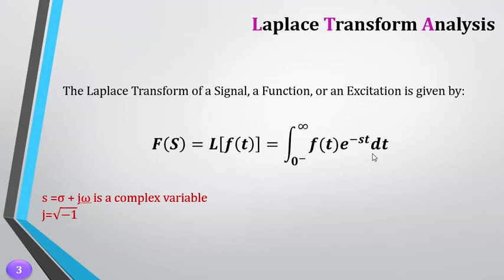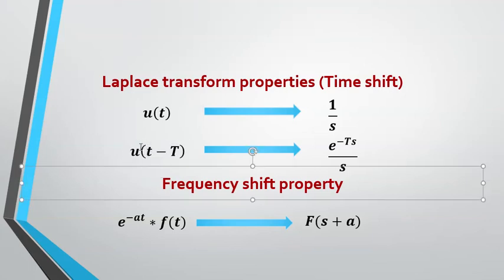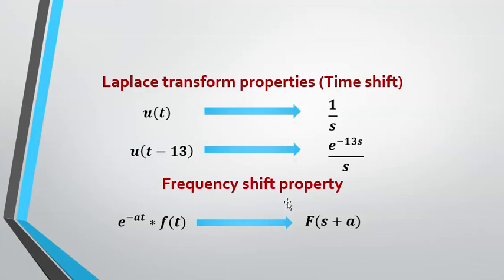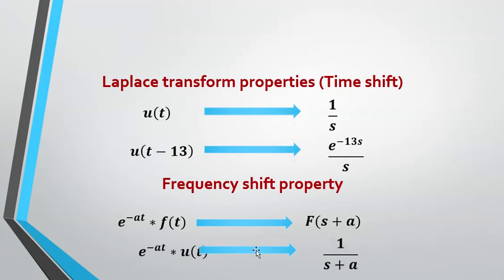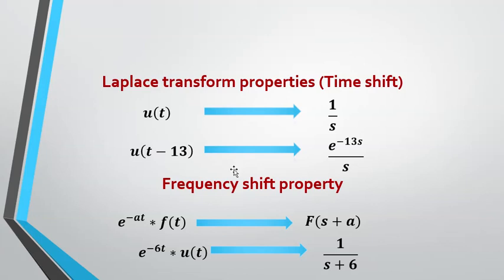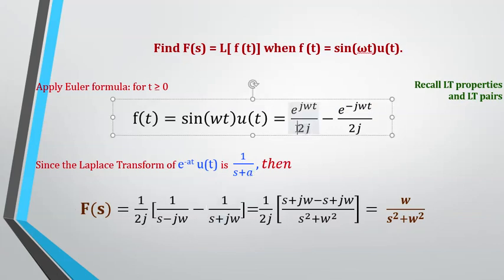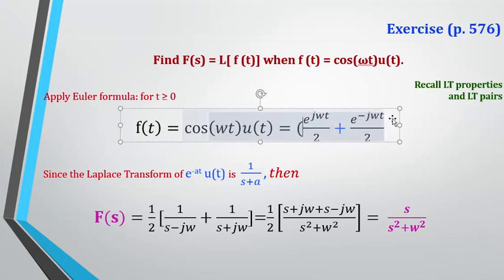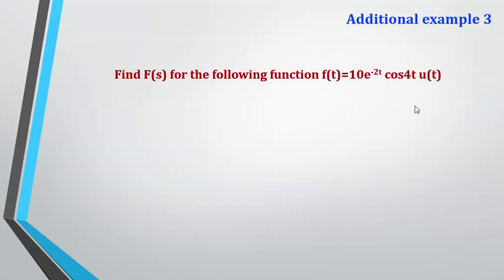Laplace Transform 2 Properties and examples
In this video we will go over the time shift and the frequency shift properties of Laplace transform and we will solve a few examples.